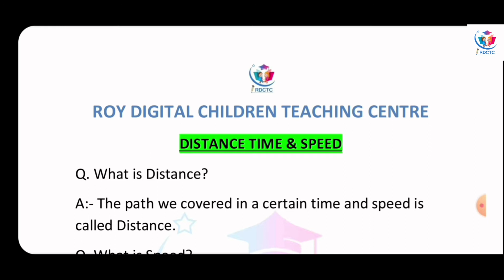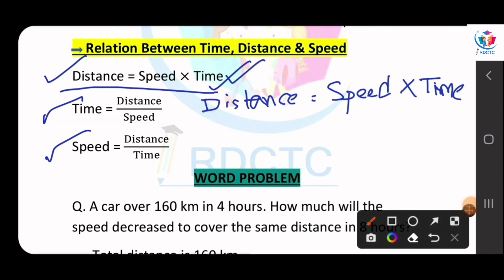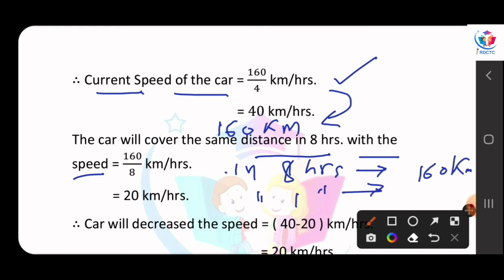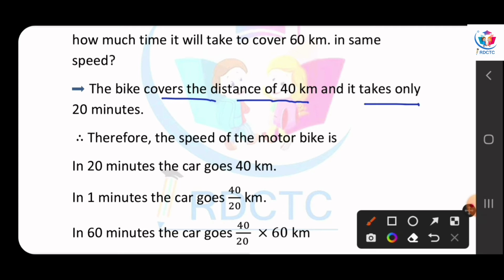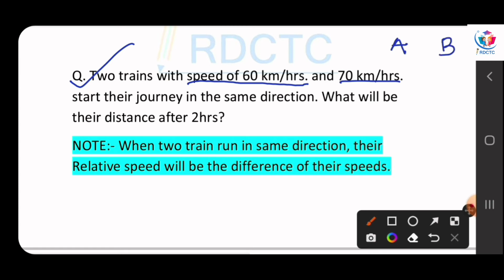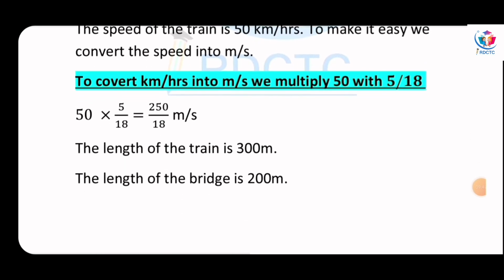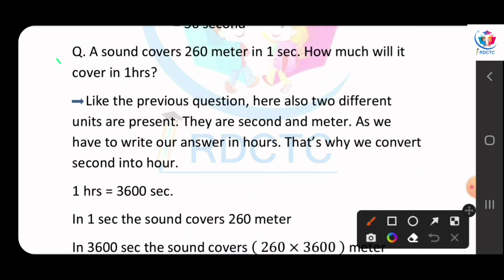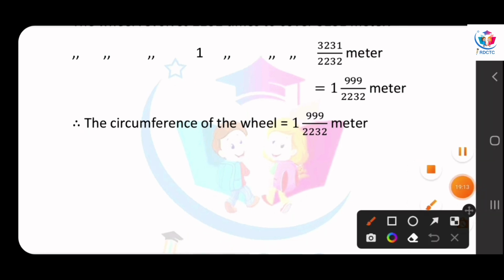MATHEMATICS CHAPTER DISTANCE SPEED AND TIME (FOR NAVODAYA ADMISSION)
Lyrics = Yung logos, your love

Teaching is my passion. So I consider myself very lucky to be working in the field of education. I am aware of how to talk to students. I can be patient and understanding. I am Fully qualified to teach in Bengali as well as in English. Apart from teaching students online, I also provide private tuition. I have been teaching since 5 years. I always try to teach my students through joy. I enjoy being a teacher because I love helping people. I think teaching is one of the most rewarding job. Especially when I see the amazing progress my students make.